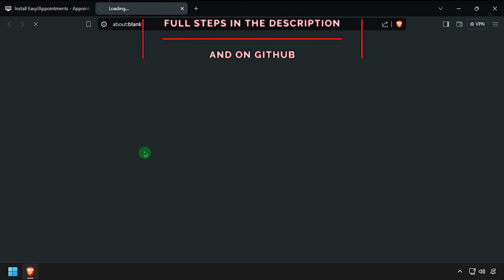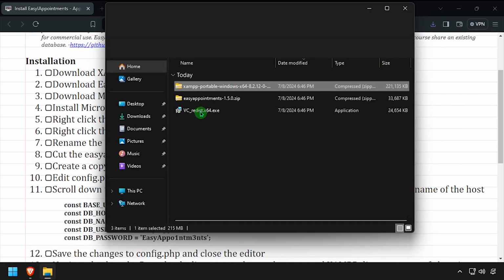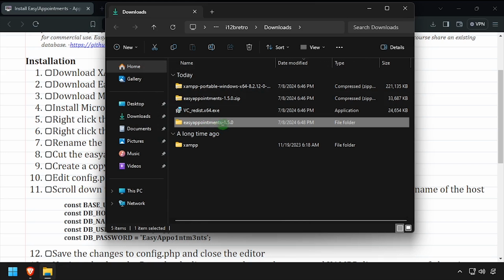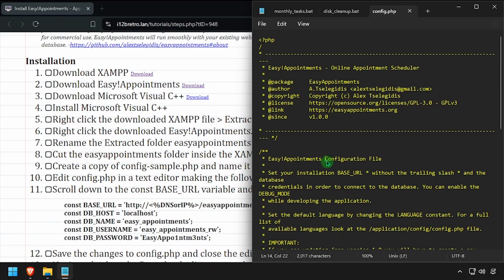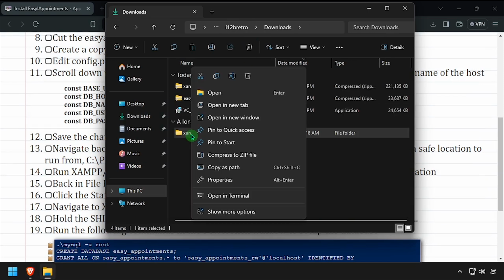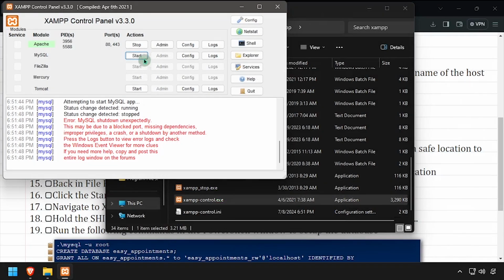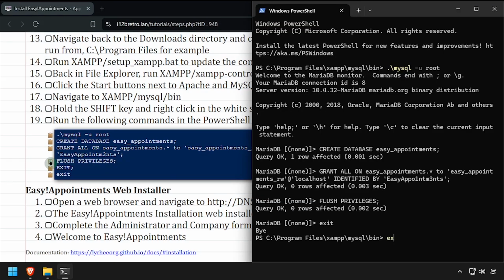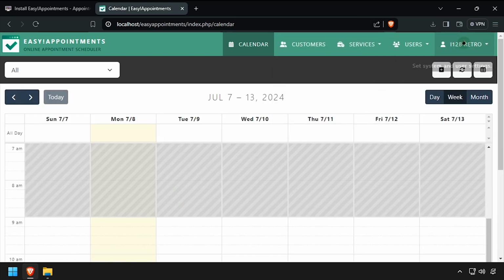Install Easy!Appointments - Appointment Scheduler System - on Windows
What is Easy!Appointments?
Easy!Appointments is a highly customizable web application that allows customers to book appointments with you via a sophisticated web interface. Moreover, it provides the ability to sync your data with Google Calendar so you can use them with other services. It is an open source project that you can download and install even for commercial use. Easy!Appointments will run smoothly with your existing website as it can be installed in a single folder of the server and of course share an existing database.

Installation
03.
   04. Install Microsoft Visual C++
   05. Right click the downloaded XAMPP file ≫ Extract All...
   06. Right click the downloaded Easy!Appointments.zip file ≫ Extract All...
   07. Rename the Extracted folder easyappointments (all lowercase)
   08. Cut the easyappointments folder inside the XAMPP/htdocs directory
   09. Create a copy of config-sample.php and name it config.php
   10. Edit config.php in a text editor making the following changes
   11. Scroll down to the const BASE_URL variable and set the value to the IP address or DNS name of the host
         const DB_HOST = 'localhost';
         const DB_NAME = 'easy_appointments';
         const DB_USERNAME = 'easy_appointments_rw';
         const DB_PASSWORD = 'EasyAppo1ntm3nts';
   12. Save the changes to config.php and close the editor
   13. Navigate back to the Downloads directory and copy the extracted XAMPP directory to a safe location to run from, C:\Program Files for example
   14. Run XAMPP/setup_xampp.bat to update the configuration files with the new server location
   15. Back in File Explorer, run XAMPP/xampp-control.exe
   16. Click the Start buttons next to Apache and MySQL
   17. Navigate to XAMPP/mysql/bin
   18. Hold the SHIFT key and right click in the white space ≫ Open PowerShell window here...
   19. Run the following commands in the PowerShell window to setup the database
         CREATE DATABASE easy_appointments;
         GRANT ALL ON easy_appointments.* to 'easy_appointments_rw'@'localhost' IDENTIFIED BY 'EasyAppo1ntm3nts';
         FLUSH PRIVILEGES;
         EXIT;
         exit

Easy!Appointments Web Installer
01.
   02. The Easy!Appointments Installation web installer should be load
   03. Complete the Administrator and Company form fields ≫ Click Install Easy!Appointments
   04. Welcome to Easy!Appointments